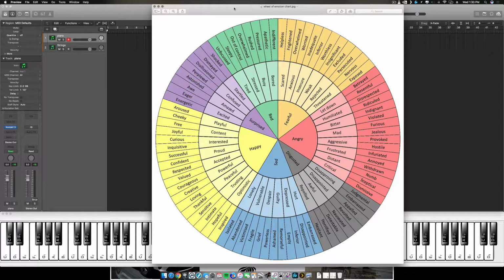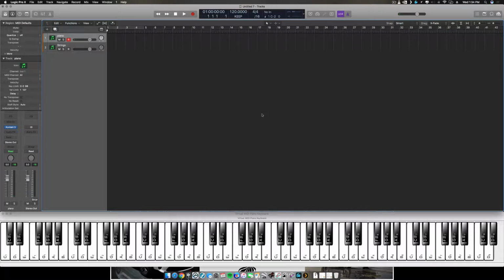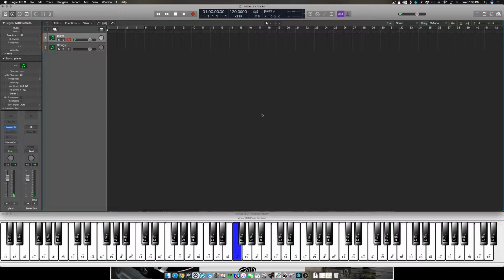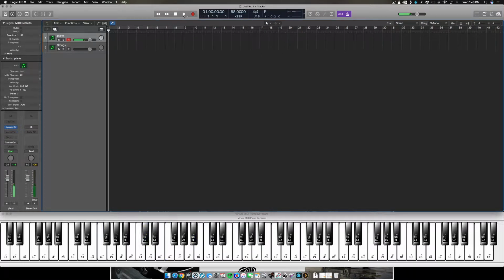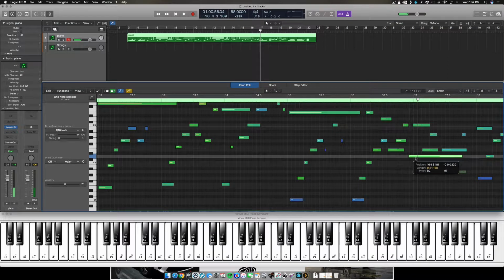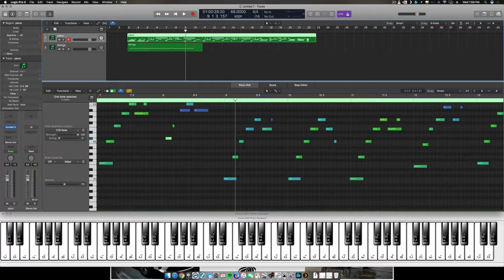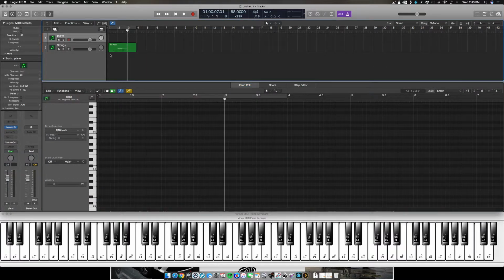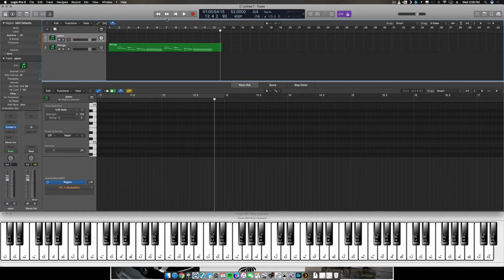Logic Pro X Wheel of Emotion Part 7 Sadness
Sadness is something we all deal with. Here we talk about the different was to convey sadness through both major and minor keys. Now some of these may have sadness but with a little hope build in. I tend to lean on the more hopeful side of any emotion i write for. With everything we do there should be hope. its just a great way to live. enjoy and comment if you have any questions or thoughts.